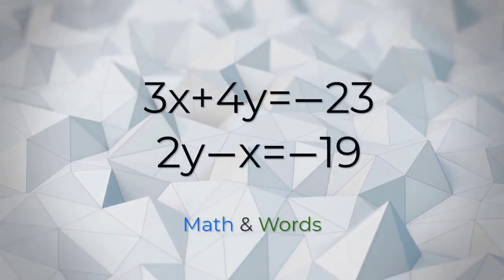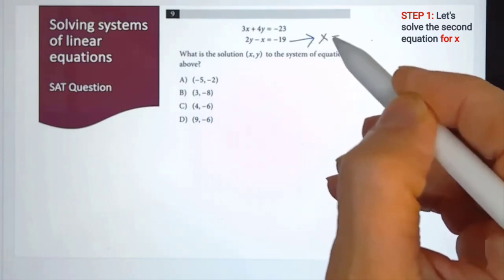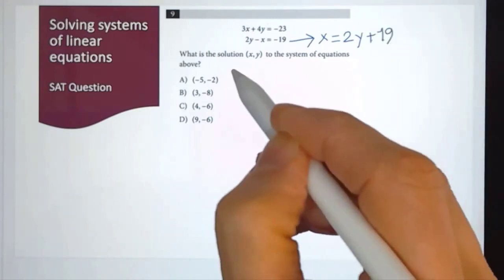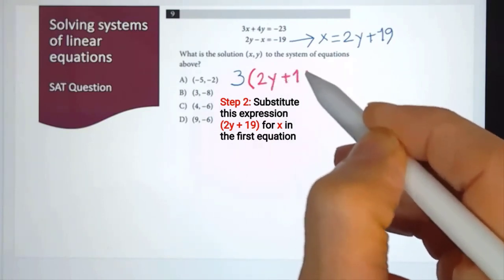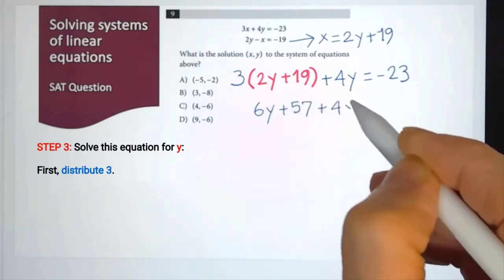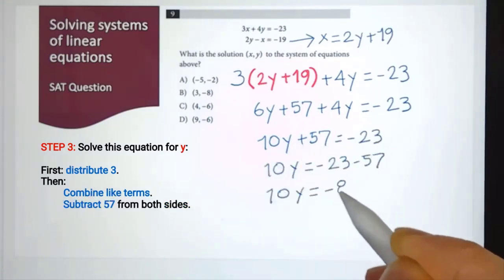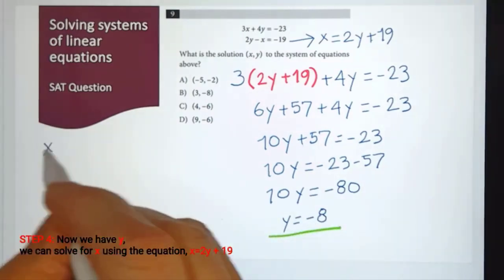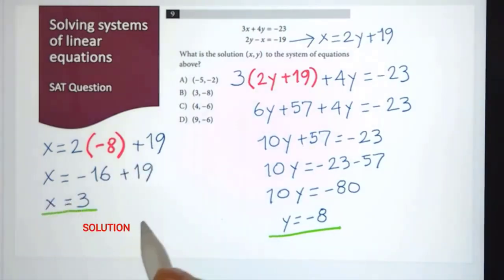Solving system of linear equations - Step by Step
Stuck on solving systems of equations?

In this quick and concise tutorial, we tackle a specific problem: solving the system 3x+4y=−23 and  2y−x=−19 using the Substitution method.

Perfect for students or anyone looking to refresh their algebra skills, this video breaks down the process into manageable steps, making it easy to follow along.